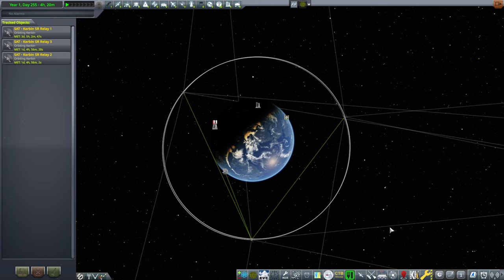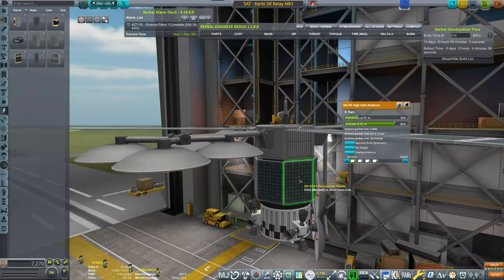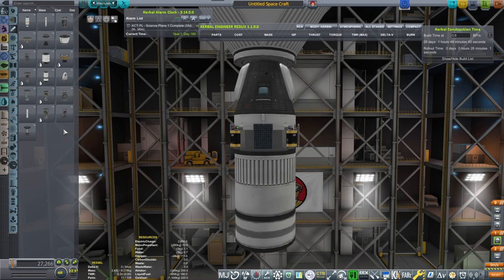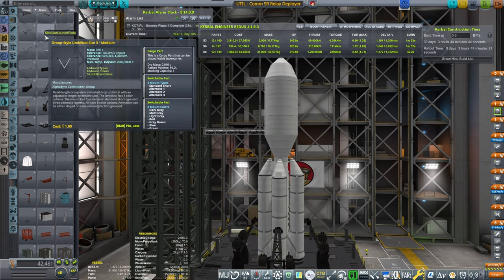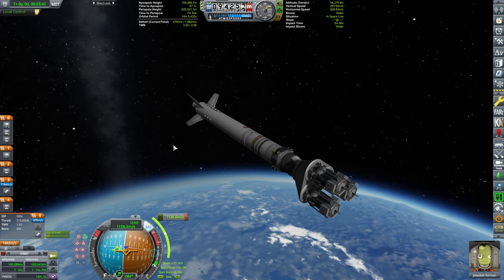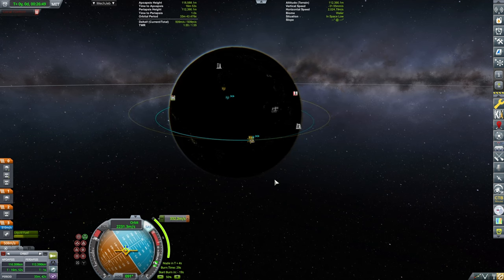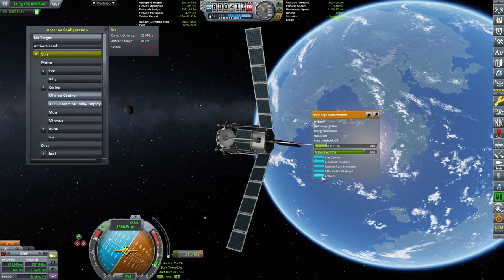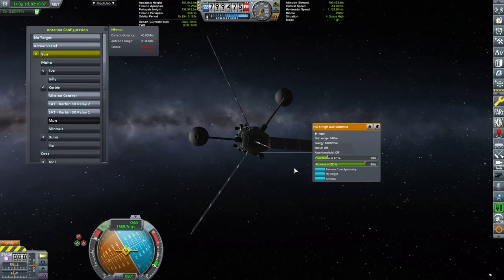Building RemoteTech Relay Network - KSP 2023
Building and launching first low tech short range relay network of 3 equatorial relays capable of reaching Mun.

Special thanks to GrunfWorks Patrons: (Rank Veteran Test Pilot or higher):
Smoking Warthog
Joey Simmons

...and YouTube Channel Members (Rank Veteran Test Pilot or higher):
Stian Storengen